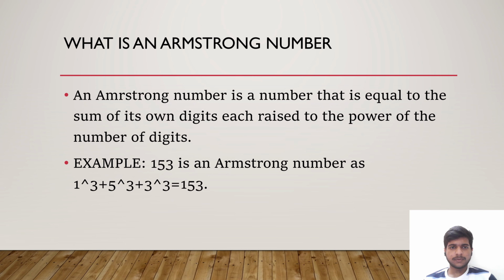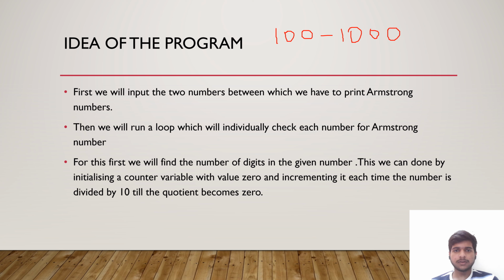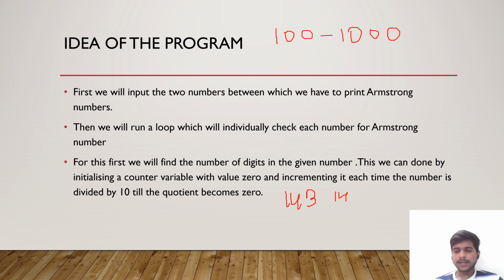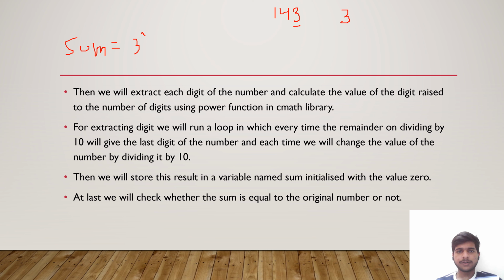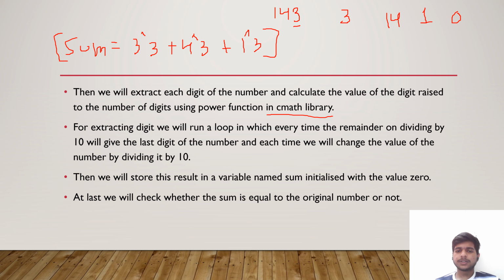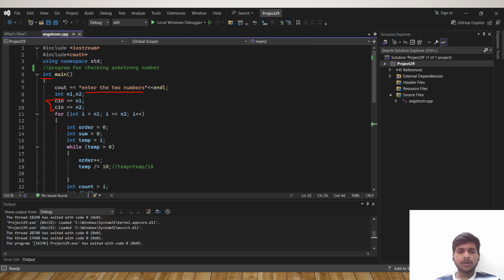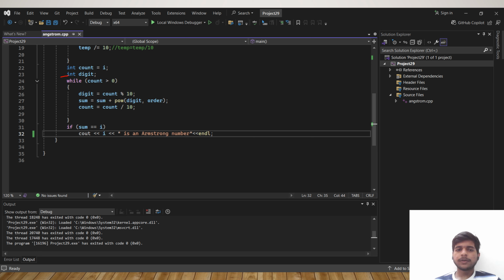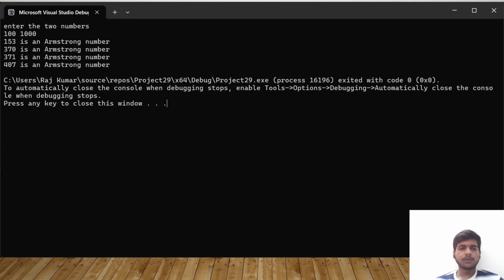C++ code to print armstrong numbers between two given numbers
YUG SHARMA 24125040